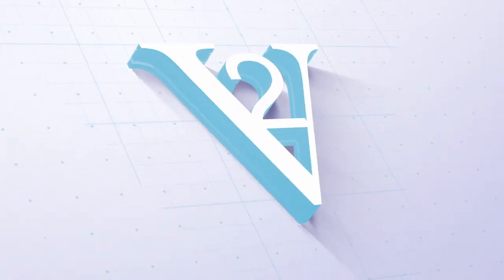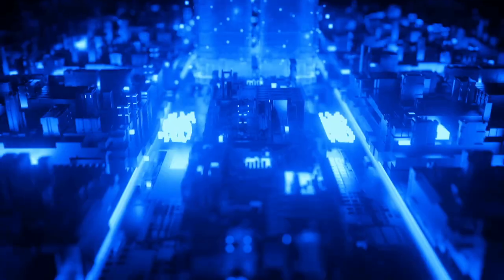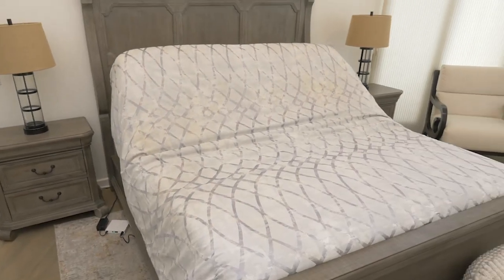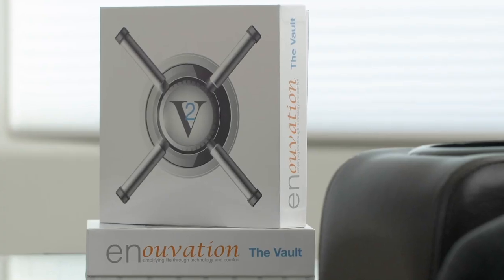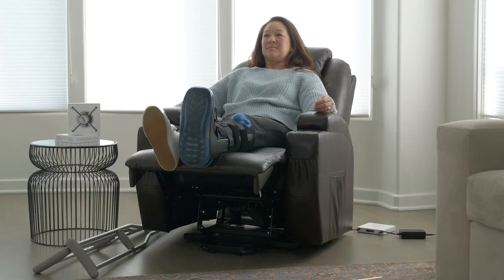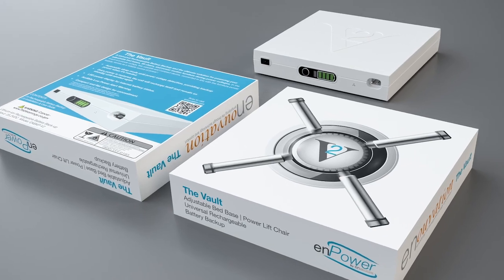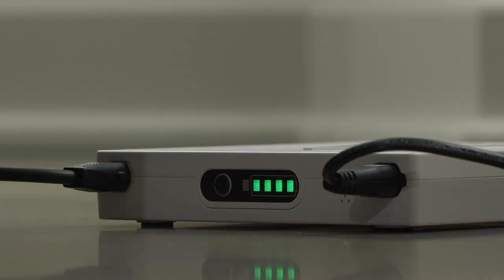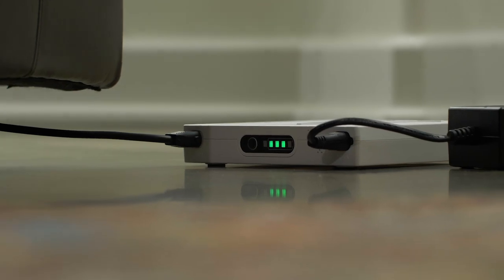Lift Chair & Hospital Bed Power Vault for Power Outage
👉   Most Lift Recliners offer battery backup systems with 9-volt or lithium battery backup. The 9-volt battery backup system goes from sleep to sit or sit to stand, needs battery replacement, and is usually unreliable.  Lithium Battery backups from Lift chair Manufacturers are much better, but the battery life and replacement cost are expensive.  The Vault is an excellent product if you have a lift chair with only a 9-volt battery backup system or have to replace the lithium battery your current lift chair offers. This product will outperform any lithium battery backup system that comes with your chair.  It will provide more power for extended outages and can be used with no power outlet.

We are now selling this product.

Replacing your lithium battery backup, consider this battery vault for more power and longevity.

If

Product training and general use information on Lift Chairs, Wheelchairs, Power Scooters, Lift Systems, Rollators, and much more. Home Medical Equipment provider and demonstration videos. We try to offer the best products on the market.  We bring in products for review before marketing to the public.  We have been helping people in our community and country since 2007. We have a beautiful retail store and website to help educate and demonstrate products.